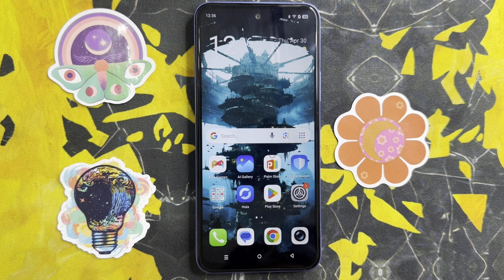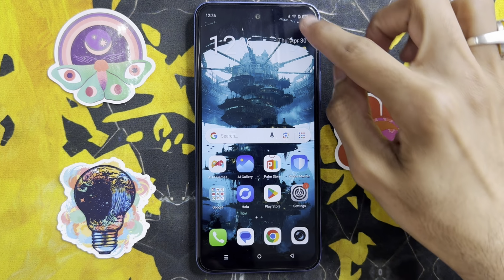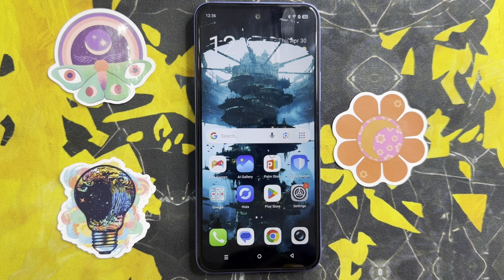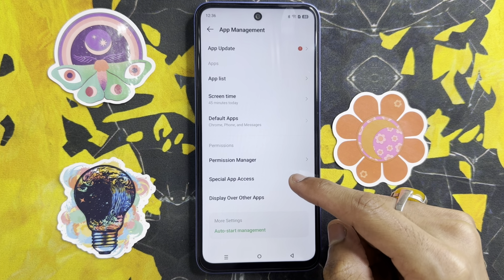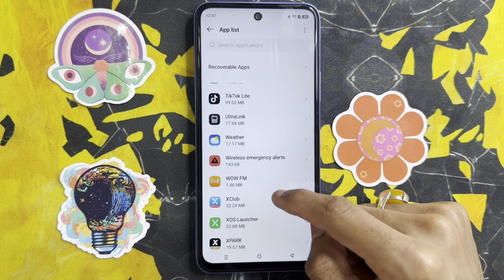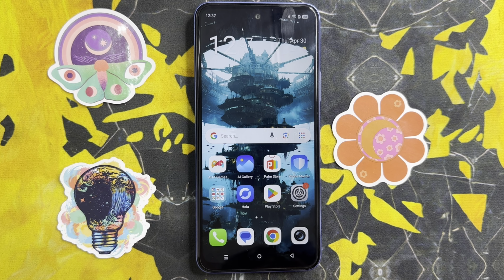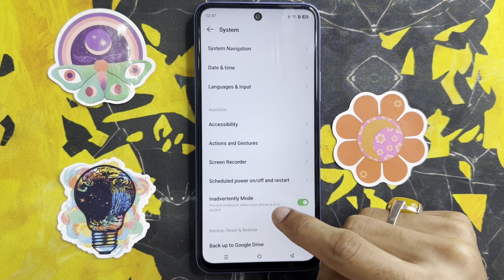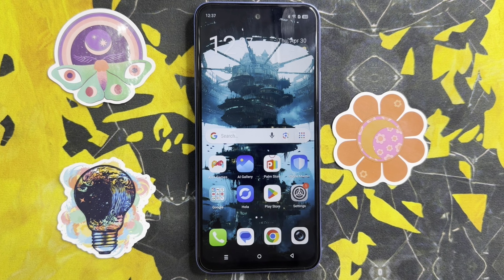How to Fix “Invalid Destination Address” on Infinix GT 30 | SMS Sending Error Fix (2026 Guide)